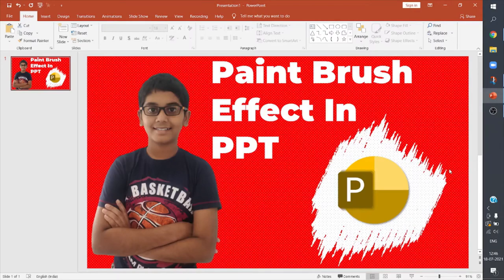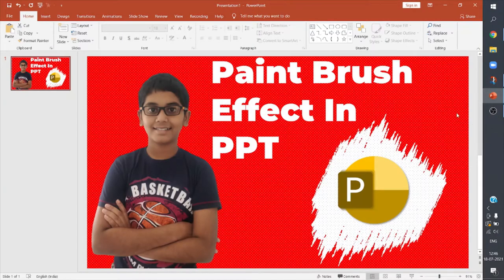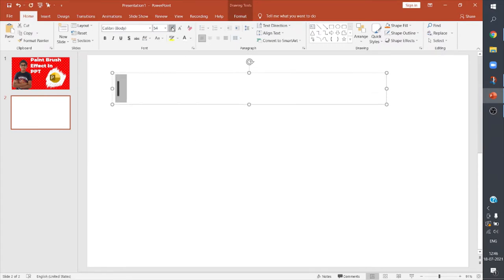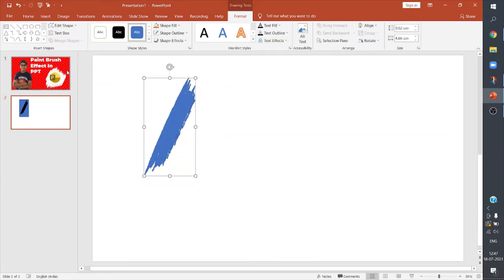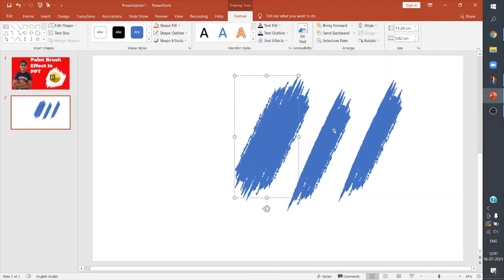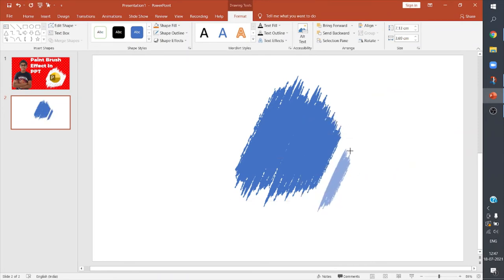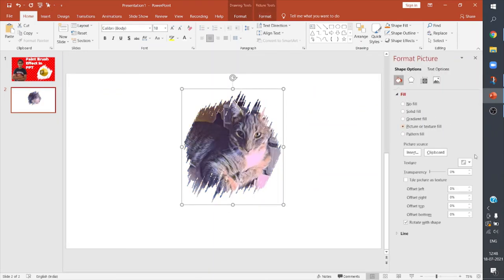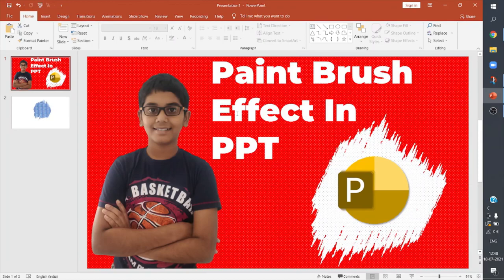How to Add Paint Brush Effect for Images, Textures or patterns in PPT || PProTips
Learn How to Add Paint Brush Effect for Images, Textures or patterns in PowerPoint with PProTips